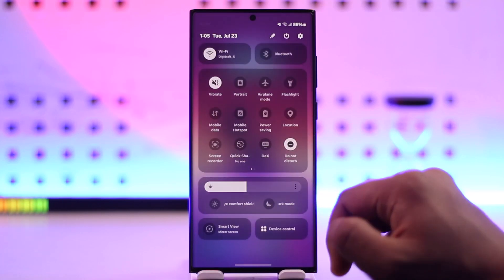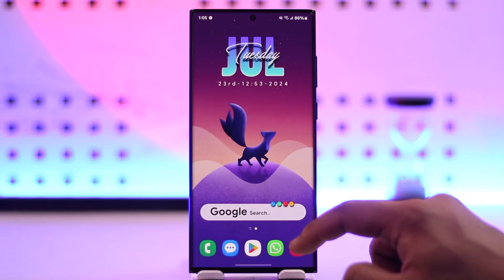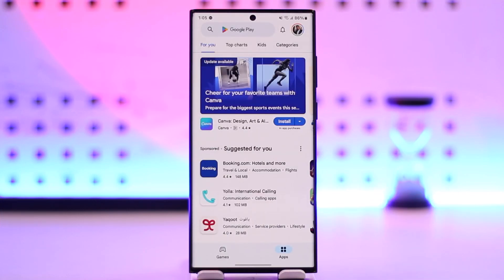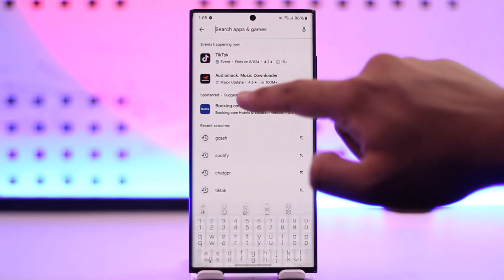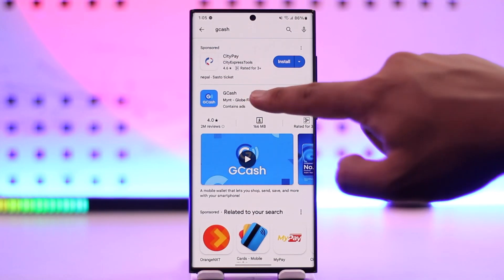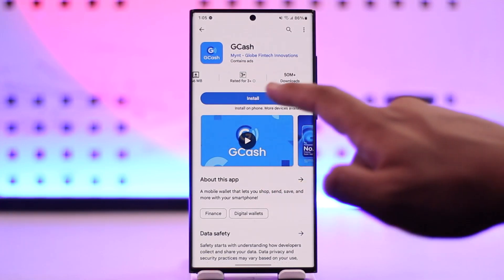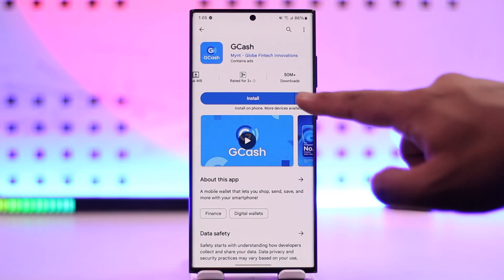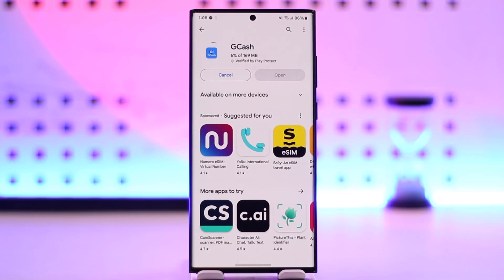How To Download GCash App On Android Mobile Phone 2024 !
To download the GCash app on your Android mobile phone, first ensure you have a stable internet connection. Open the Google Play Store on your device and type "GCash" into the search bar. The official GCash app, developed by Mint, should appear at the top of the search results with a blue icon. Tap on this app, then press the blue "Install" button to download and install the app on your phone. Once installed, you can open the app and begin using it for your financial transactions.

Timestamps:
0:00 - Introduction
0:02 - Checking internet connection
0:16 - Opening the Google Play Store
0:20 - Searching for GCash
0:28 - Installing the app
0:42 - Conclusion